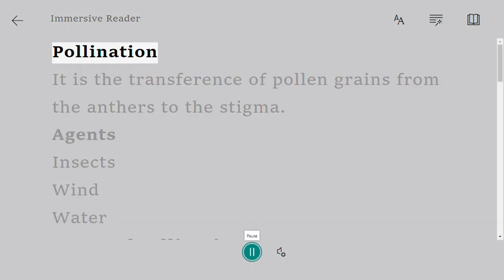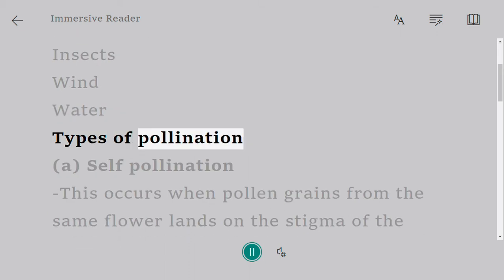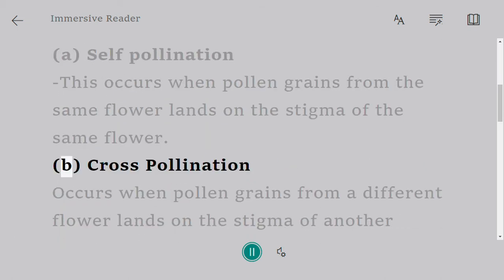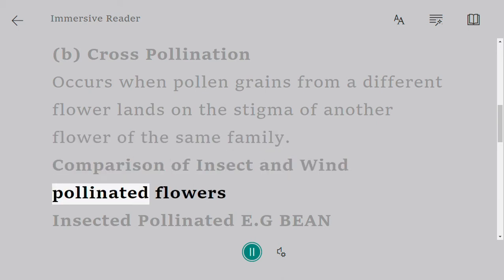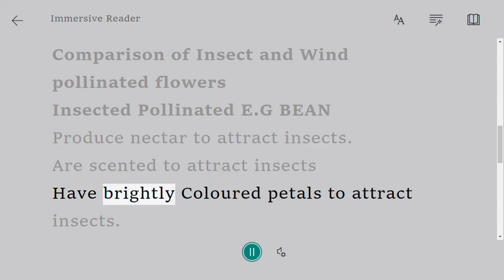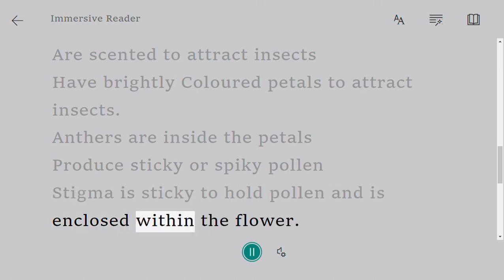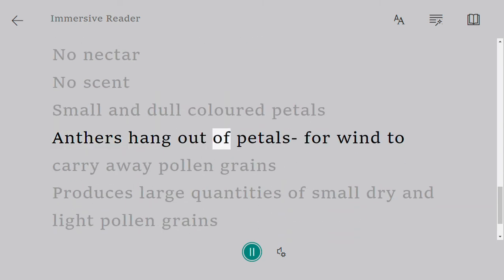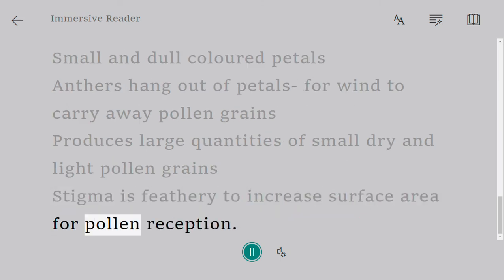Pollination | O Level Notes Agricultural 5038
It is the transference of pollen grains from the anthers to the stigma.

Agents

 Insects

 Wind

 Water

(a) Self pollination

-This occurs when pollen grains from the same flower lands on the stigma of the same flower.

(b) Cross Pollination

 Occurs when pollen grains from a different flower lands on the stigma of another flower of the same family.

Comparison of Insect and Wind pollinated flowers

Insected Pollinated E.G BEAN

 Produce nectar to attract insects.

 Are scented to attract insects

 Have brightly Coloured petals to attract insects.

 Anthers are inside the petals

 Produce sticky or spiky pollen

 Stigma is sticky to hold pollen and is enclosed within the flower.

Wind Pollinated E.G MAIZE

 No nectar

 No scent

 Small and dull coloured petals

 Anthers hang out of petals- for wind to carry away pollen grains

 Produces large quantities of small dry and light pollen grains

 Stigma is feathery to increase surface area for pollen reception.